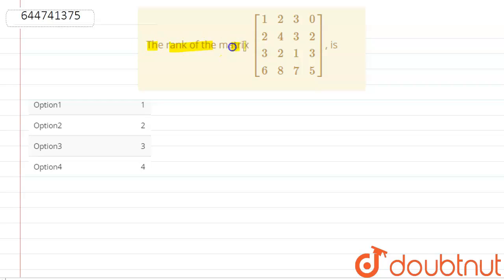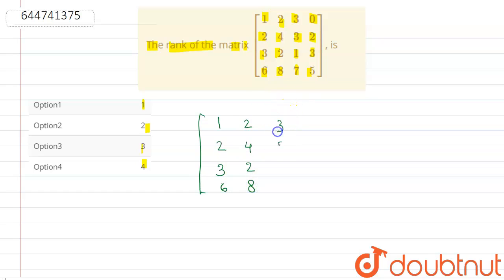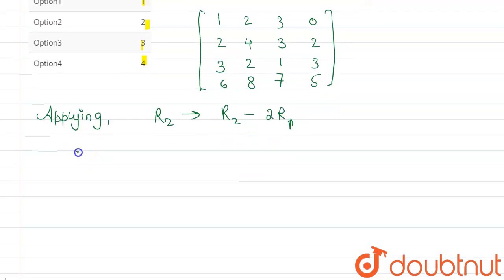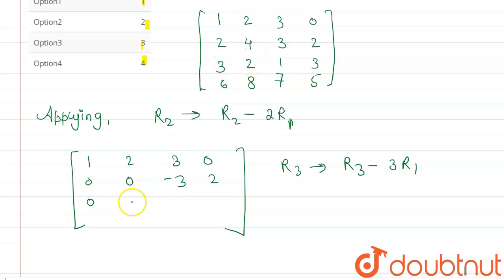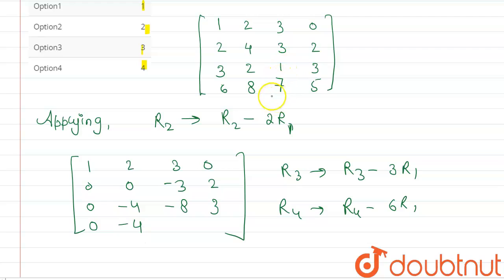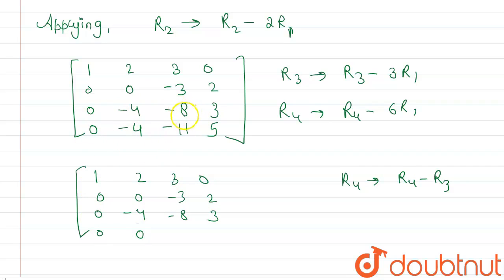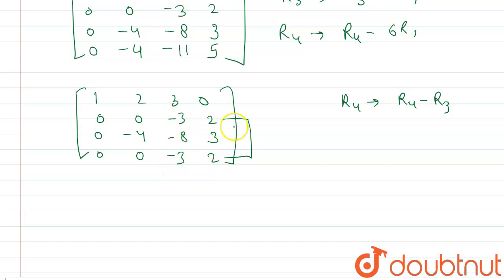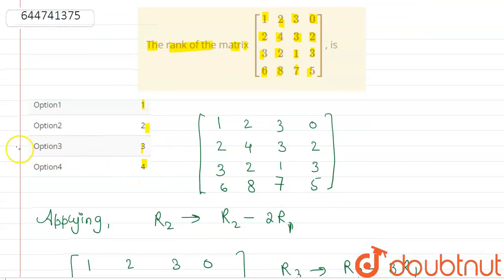The rank of the matrix {:[(1,2,3,0),(2,4,3,2),(3,2,1,3),(6,8,7,5)]:}, is | 11 | MATRICES | MATHS...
The rank of the matrix {:[(1,2,3,0),(2,4,3,2),(3,2,1,3),(6,8,7,5)]:}, is
Class: 11
Subject: MATHS
Chapter: MATRICES
Board:IIT JEE

👉 Have Any Query? Ask Us.